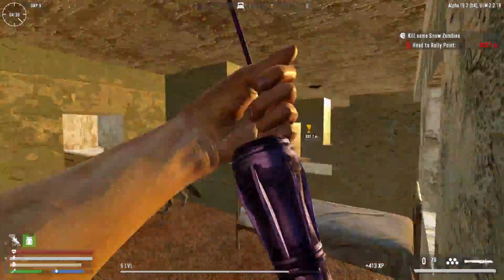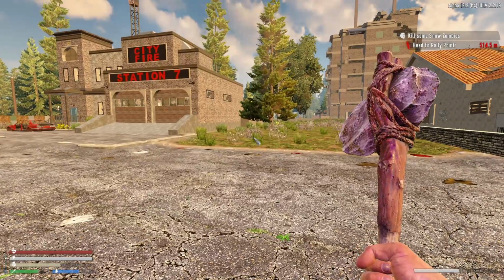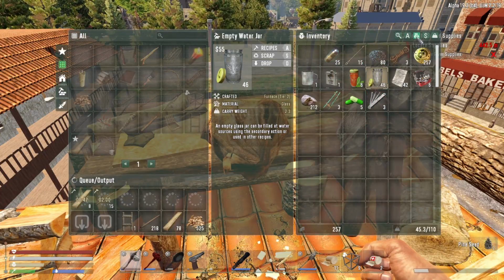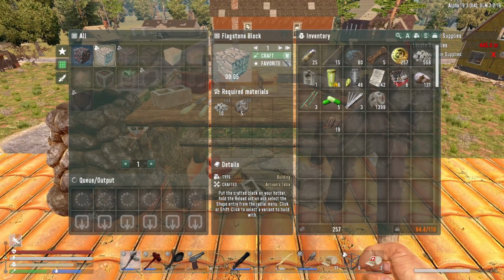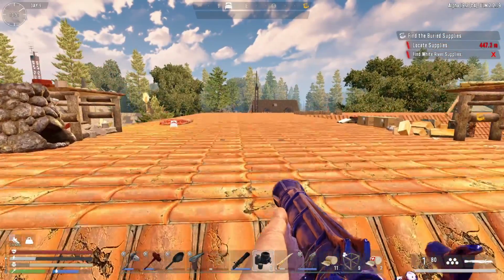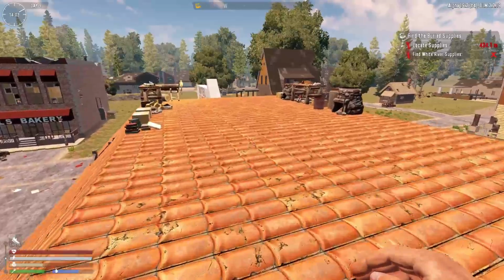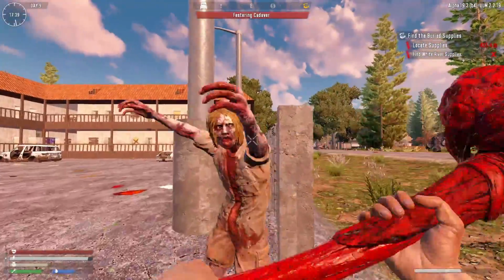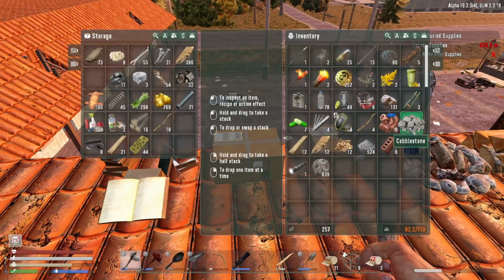7 Days to Die | Undead Legacy | Blacksmith Forge!!! | E9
Waking up stranded in the middle of nowhere, with just a few basic items in your inventory, you can't recall anything, that happened before or how did you
get where you are now. Your memory is clouded and you struggle to remember anything but the basics. The land surrounding you looks and feels out of place with mostly ruins, abandoned or undead infested buildings with just a few outposts, that have somehow survived and have some traders willing to trade for profit. Without any memories of your previous life or who you were, what you knew, you have to relearn everything from the ground up if you are willing to survive in the undead legacy, that humanity has left behind. One thing is certain, the world will never be the same as before, because undead are ruling the world now. It is up to you to decide if you are willing to struggle for survival or give up and let your body join the hoards of the undead roaming the lands.
Your destiny awaits survivor!

Undead Legacy development started during A14 of 7 Days to die and first stable release of the mod came out in 4th November, 2017. It's developed by 1 person - Subquake with a little help of other community members in terms of localization and translation assistance for the mod. You can read in more detail about this under Credits on the official

Main inspiration of development was the lack of deep crafting because of changes that came to be with games Alpha 13 release, that removed a lot of items and intermediate items, that made crafting much more simplified as well as the change of the user interface. Vanilla games UI felt very boring and too simplistic, which lead to the user interface development on top of the mod itself.

On top of the above mentioned reasons, it was alson inspired by several other games: Fallout 4, Fallen Earth, Sheltered, Project Zomboid, XCOM, Conan Exiles, Heroes of the Storm and others.

Join the community and take on the world with us!

Work less Create More. I use Tube Buddy and you should too.